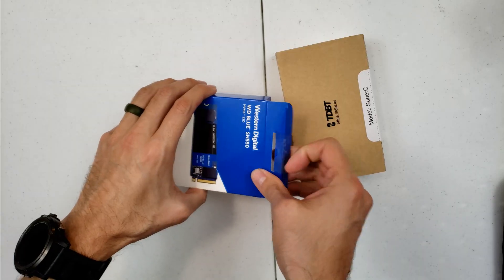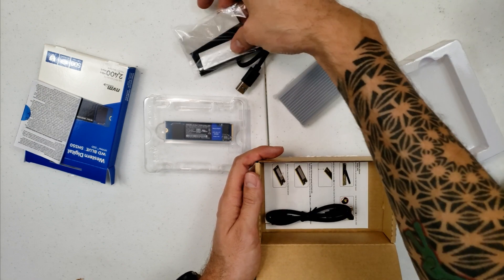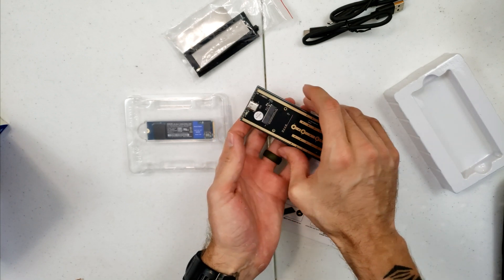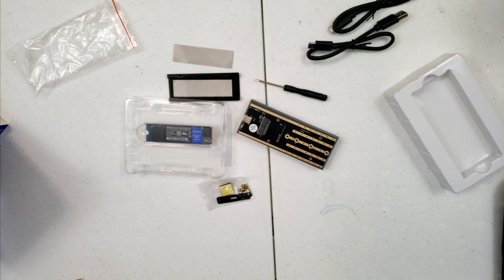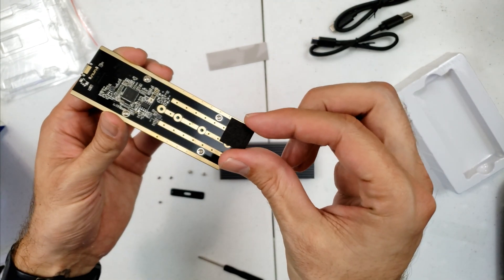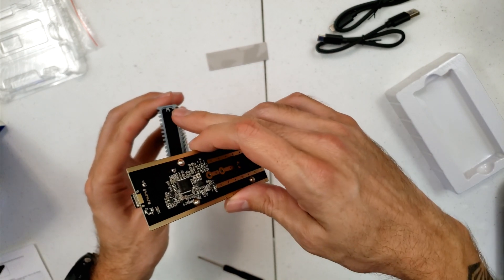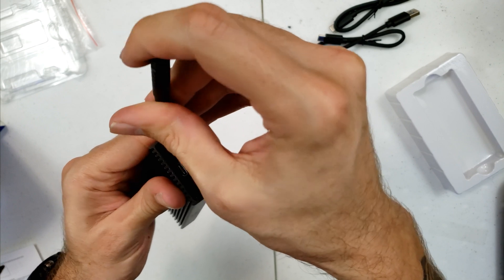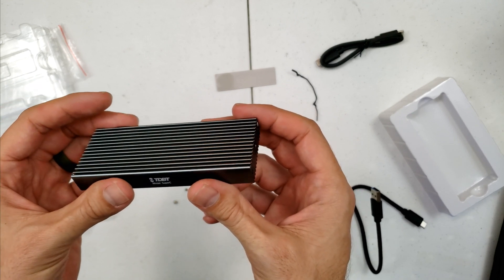DIY: M.2 External SSD Super Fast & Inexpensive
Save $50-$200 making your own external M.2 SSD.  Here are the parts I used.